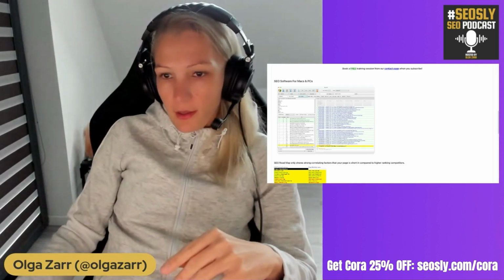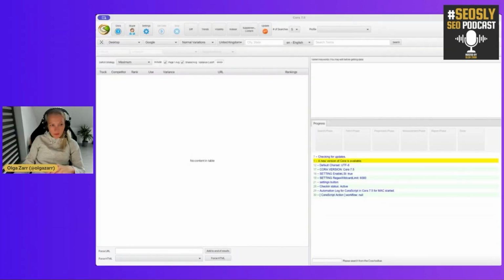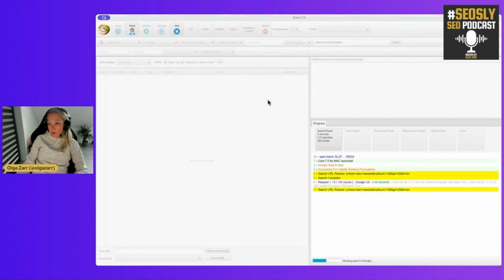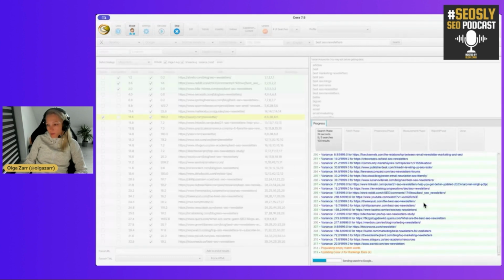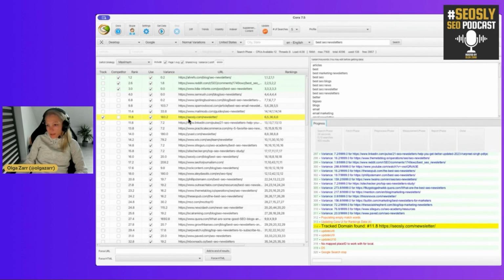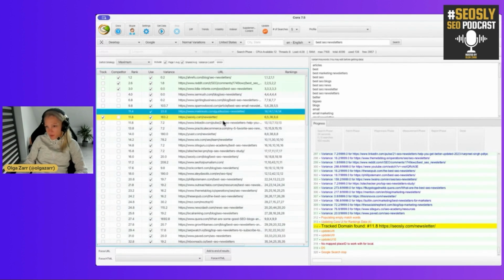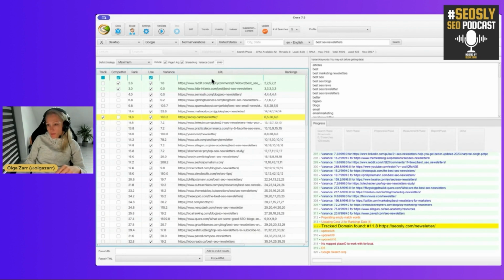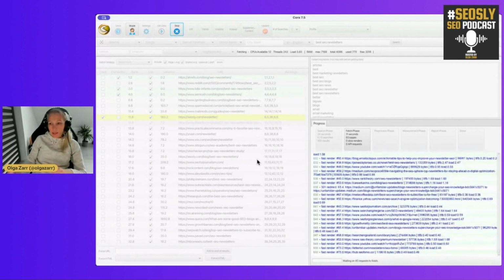The Cora SEO Tool Knows EXACTLY How to Rank #1 (It's Almost Unfair How Good It Is)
In this video, I introduce my top SEO tool for 2024 and beyond - Cora. Cora is an advanced SEO tool created by Ted Kubaitis that statistically analyzes hundreds of ranking factors and generates detailed reports showing exactly what your site pages are lacking compared to competitor pages.

I've been raving about Cora because it is transforming my work as an SEO for both my own websites and my clients' sites. Here's how it works: you enter a target keyword, location, and device type. Cora shows you the current rankings and then you can run a full report.

The report analyzes the top 100 results and tells you what specific things you should improve in order to overtake the competition. It accounts for "factor diversity" - the idea that over-exploiting one ranking factor causes Google to ignore you for it.

Cora is so powerful because the recipe for ranking success is different for every keyword and every site. I used to optimize pages properly but still couldn't move the needle on tough keywords. Now Cora gives me endless optimization ideas tailored to each situation. I show an example keyword report in the video and walk through how to interpret Cora's unmatched SEO advice.

Let me know if you have any other questions! I'll be creating more videos about how Cora is elevating my SEO game.

00:00:00 Introduction to Cora SEO Tool
00:01:26 Transforming SEO Work with Cora
00:03:11 Understanding SEO Factors and Google's Algorithms
00:05:14 Practical Applications and Case Studies
00:08:18 Quick SEO Wins and Starting Recommendations
00:12:49 Conclusion and Final Thoughts